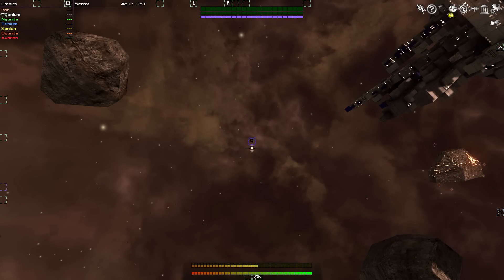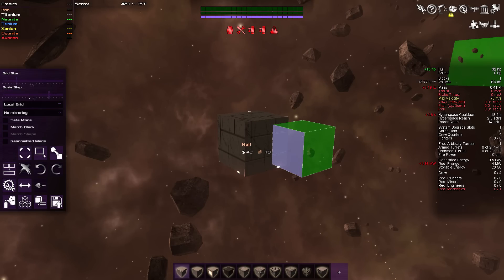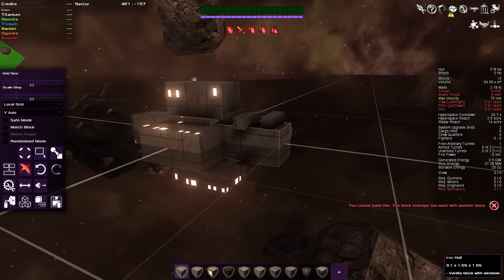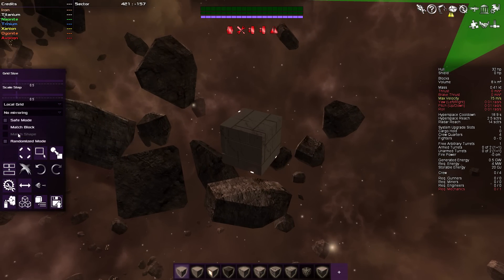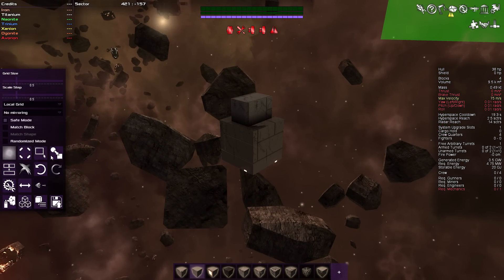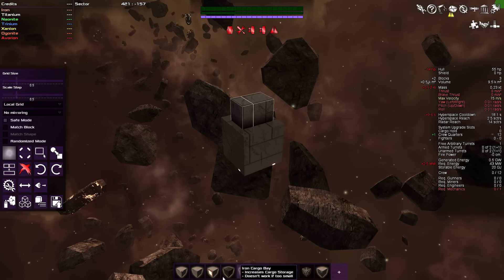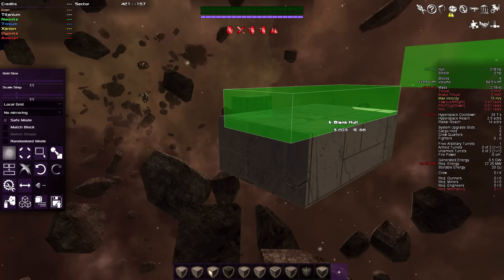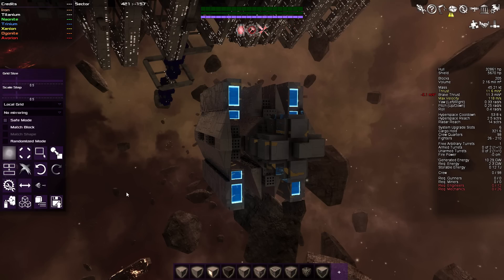Avorion Ship Building - The Builder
Today I cover the basics of using the ship builder in the Avorion.  Simply the basics of using the tools to assemble your ship.